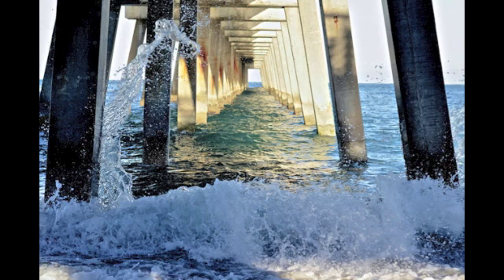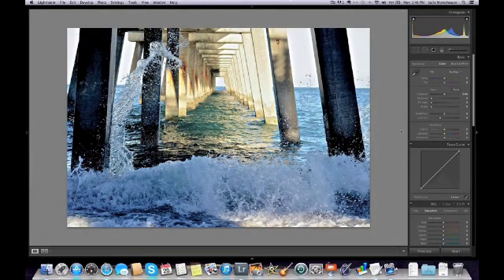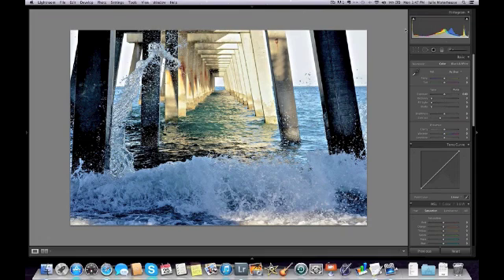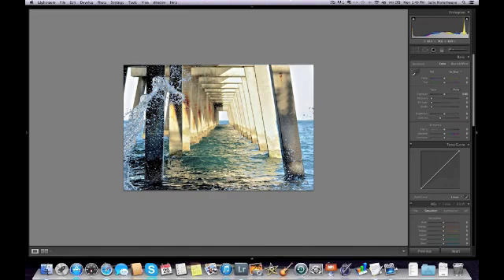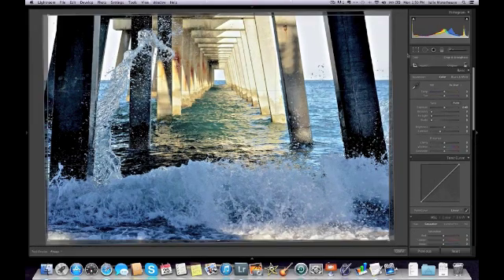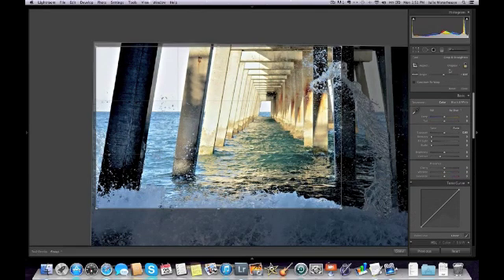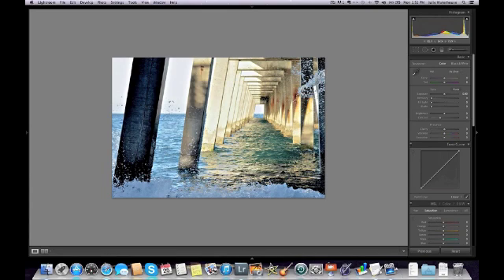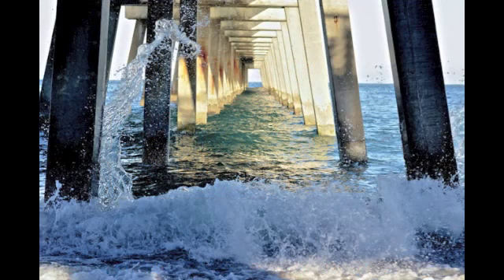Photography Critique #2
Learn photography through a friendly and constructive photography critique perfect for improving beginner photography. I offer advice on simplifying your image through cropping, and a tip to tell whether your image is too busy because of color or form. For more great photo tips, come visit me